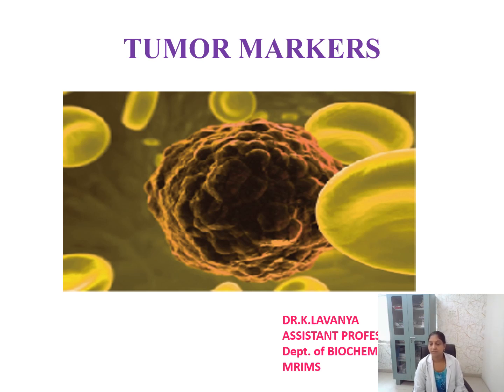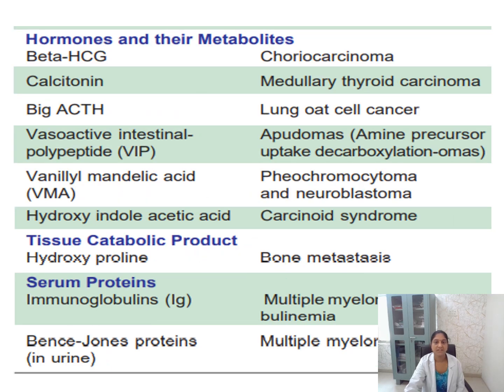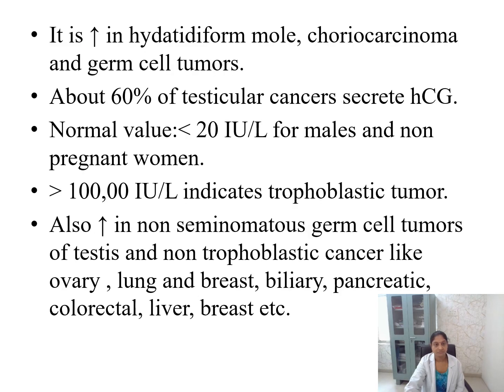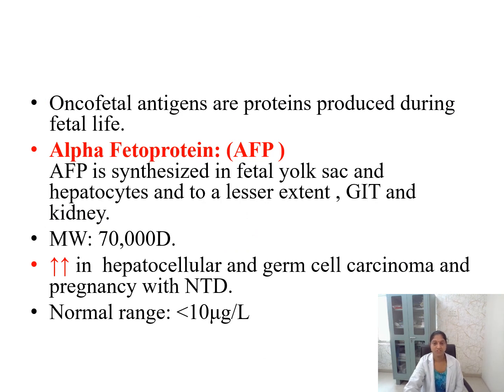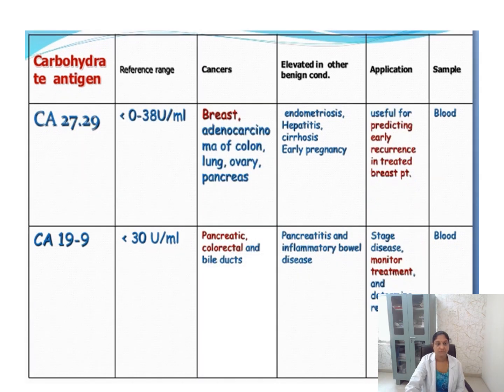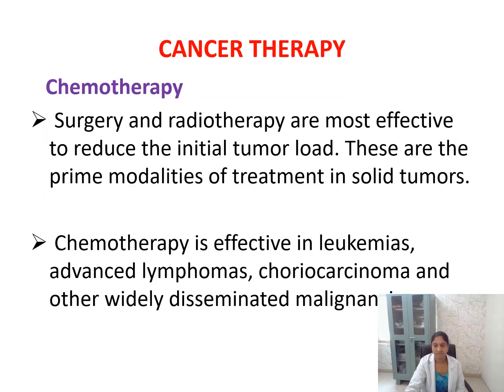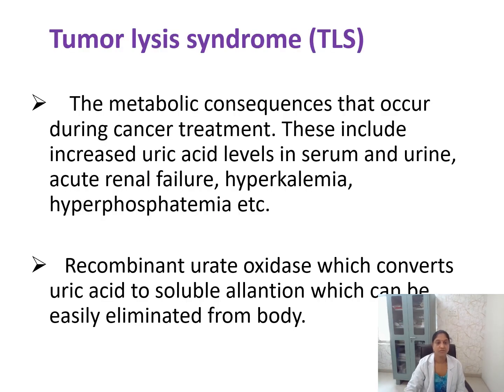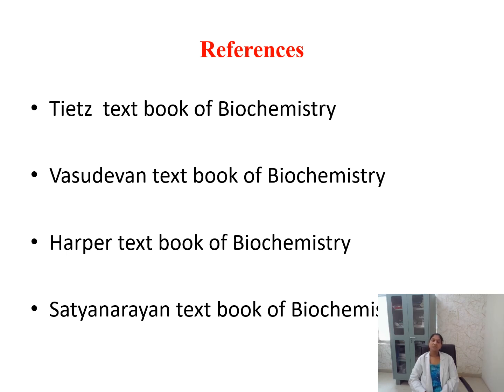Tumor Markers || DR K LAVANYA